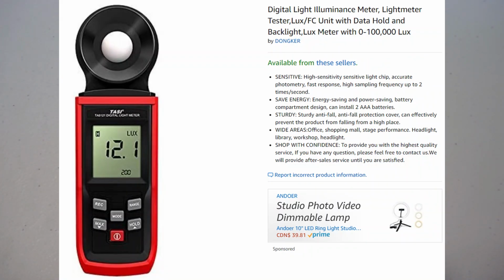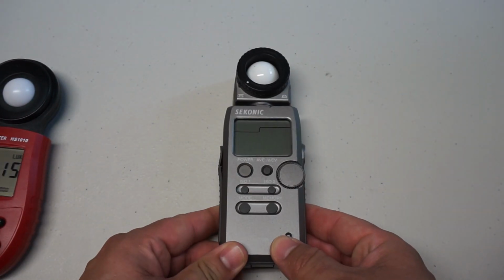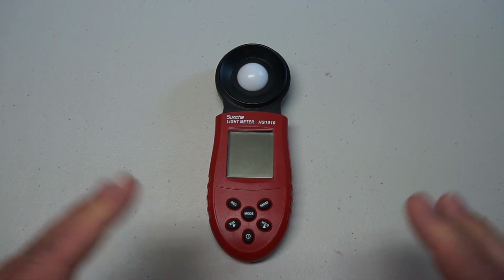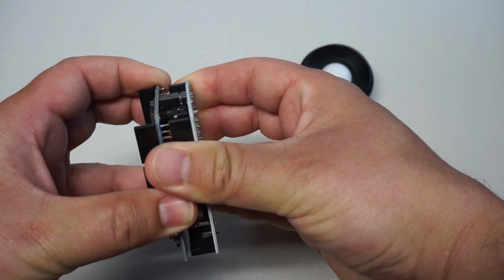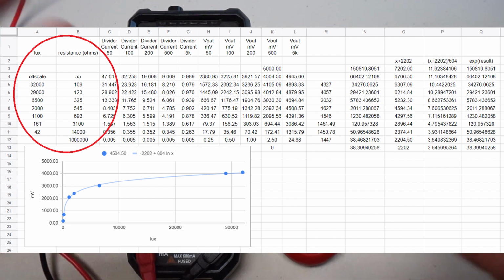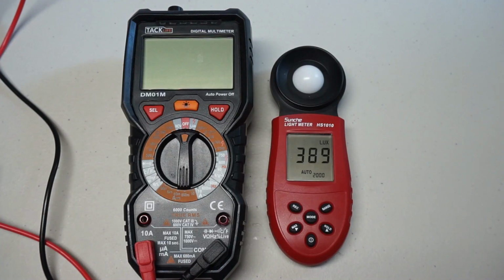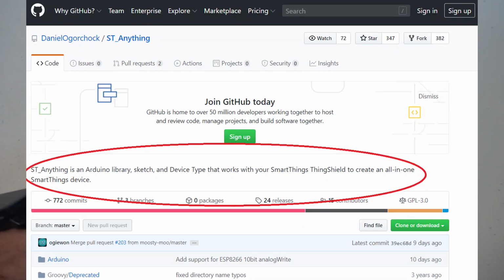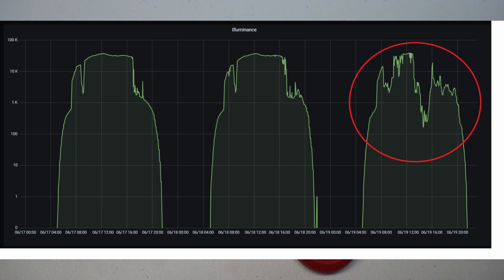Add a DIY Illuminance Sensor to Your SmartThings Based Smarthome with ST_Anything!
Couldn't find an illuminance sensor for my Samsung SmartThings based smarthome setup that had a wide enough dynamic range. So, I built my own, with an Arduino, ethernet shield, and the software from the following project:

Many thanks to Daniel Ogorchock for creating and maintaining such a wonder piece of software!